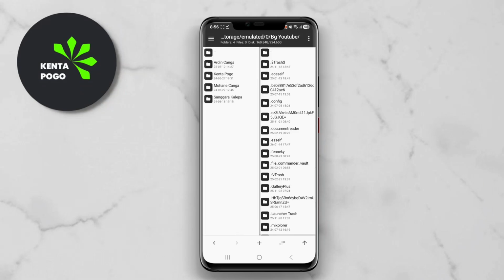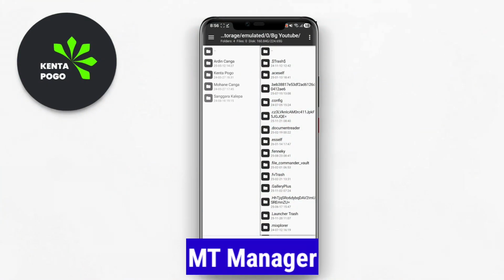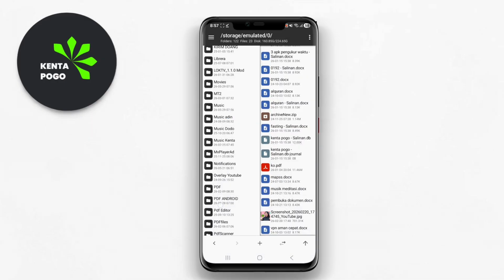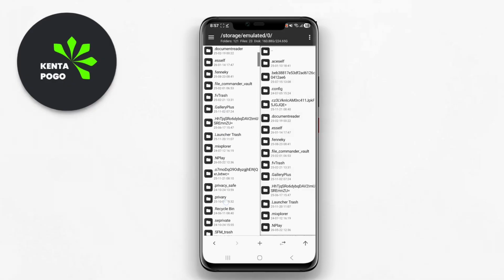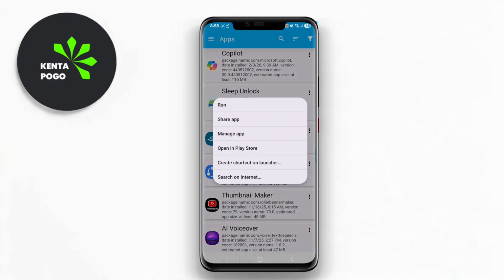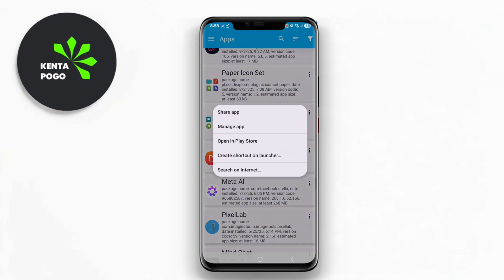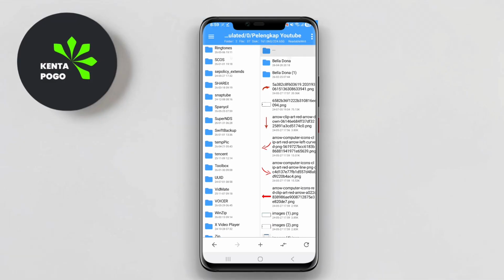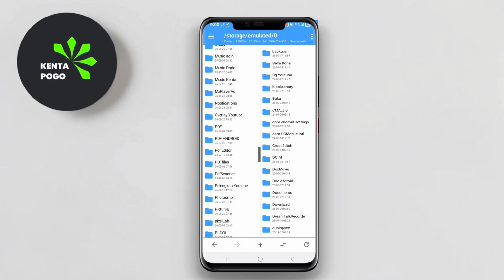3 Best Free MT Manager, App Manager and NP Manager Apps for Android 2026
Discover the top 3 manager apps for Android — MT Manager, App Manager, and NP Manager — that help you organize, edit, and control your applications and files effectively. These apps provide powerful tools for managing APKs, customizing apps, and optimizing performance. Perfect for advanced users, developers, or anyone who wants more control over their Android device.

3 Best Free MT Manager, App Manager and NP Manager Apps for Android :